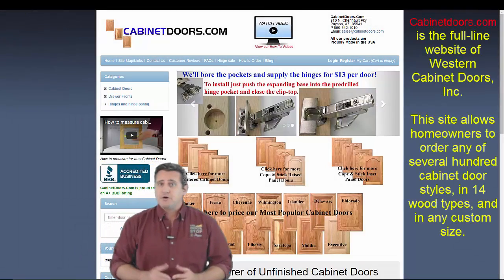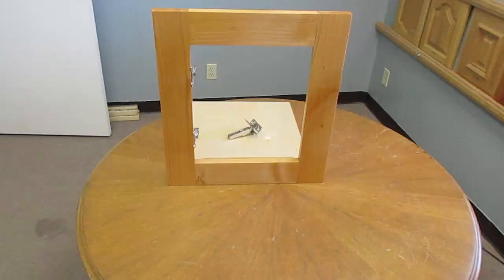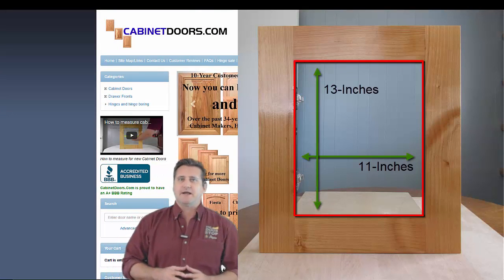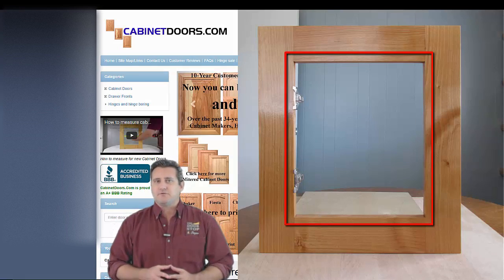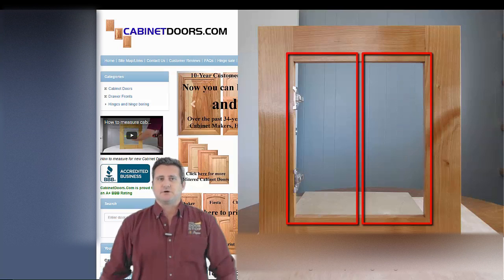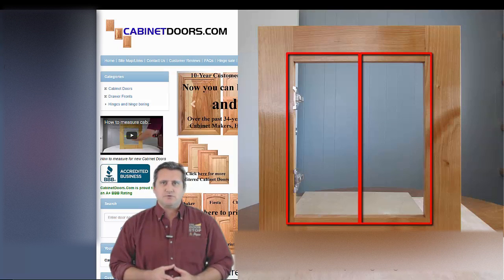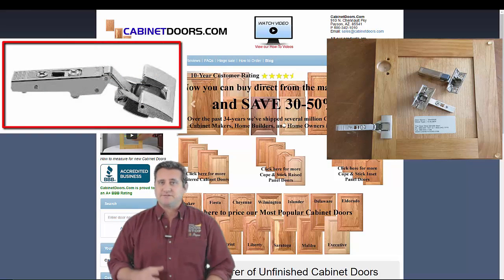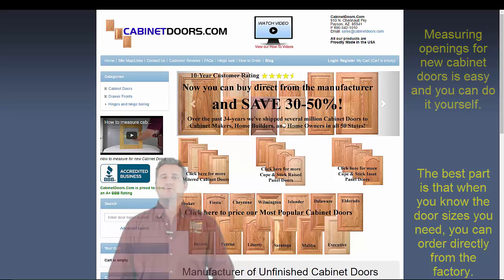How to measure cabinet openings for replacement cabinet doors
How to measure for replacement kitchen cabinet doors

This video will demonstrate the proper measurement of existing cabinet face-frames to order correctly sized replacement kitchen cabinet doors.

Manufacturer of custom cabinet doors in hundreds of styles and 14 wood types.

We have been making unfinished cabinet doors since 1980.

We utilize modern computerized machinery and have made over 10 million cabinet doors for new homes in Canada, Mexico, and the United States.

We make both Mitered and Traditional Cope & Stick cabinet doors for new homes and re-modelers, as well as home-owners.

We make replacement cabinet doors in both arched and square designs and in over 300 different door styles.